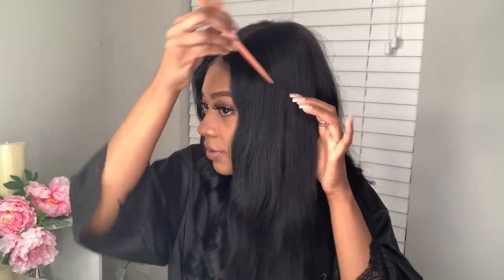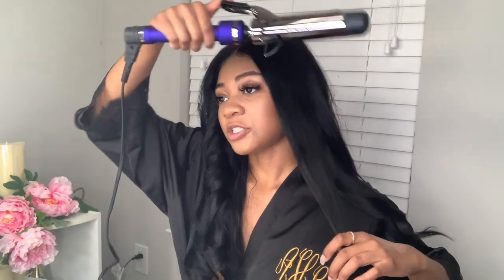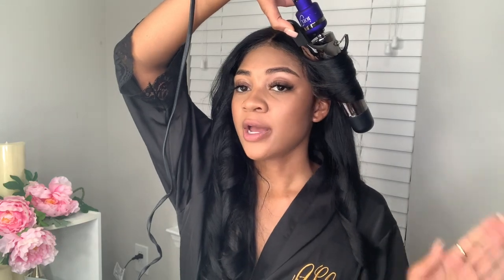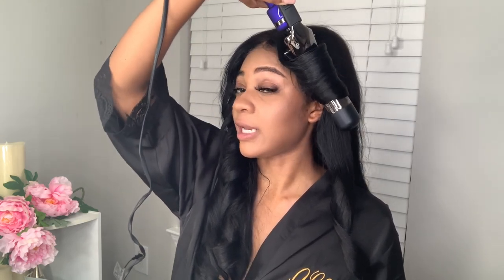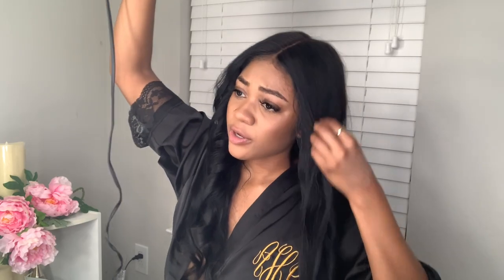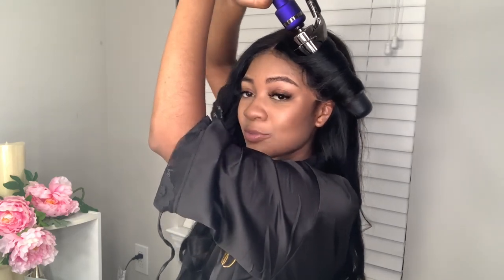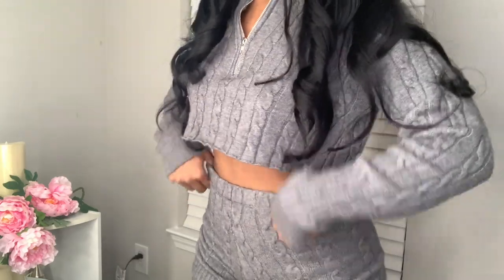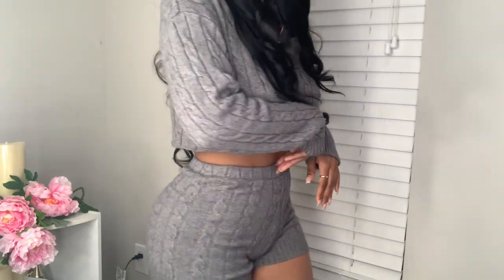CHIT CHAT GRWM | D!*CK APPOINTMENT | TIPS + ADVICE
HI BEAUTIES IT'S YOUR GIRL ANGELICA BEAUTE MUAHH ...WATCH AS I GET READY FOR THAT D!

I'M SPILLING ALL THE TEA!!

Products used:
(Lip Scrub) IG: @beaut.glow

♡ LET’S CHAT ♡
I N S T A G R A M: ANGELICASX33

FAQ:
Age: 24
Ethnicity: BLACK
Where am I from: Middletown, CT
Where I live: Atlanta, GA

Song info:
simptress - rules (instrumental) // doja cat (slowed + reverb)
Lil Wayne - Every girl